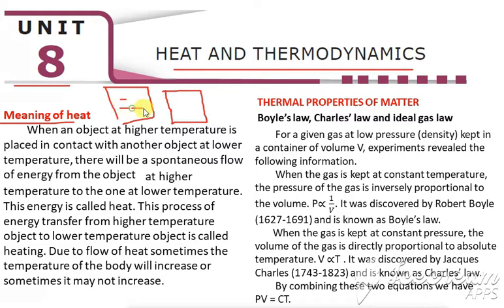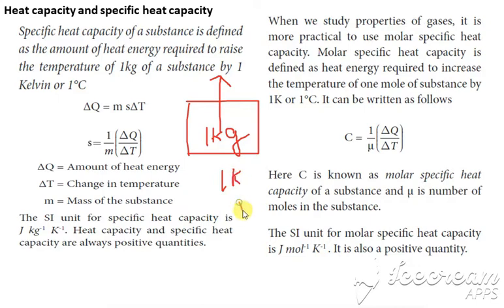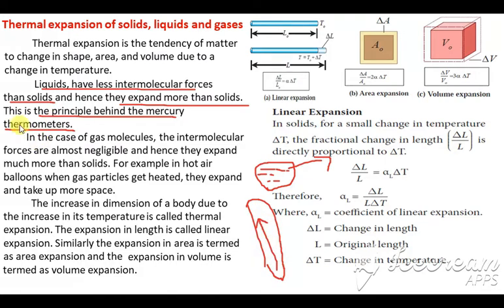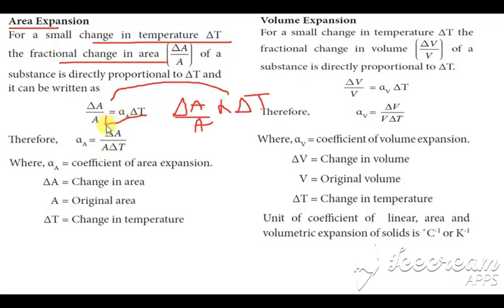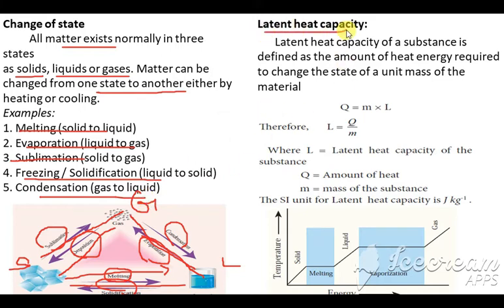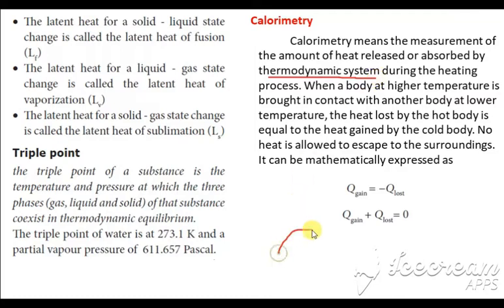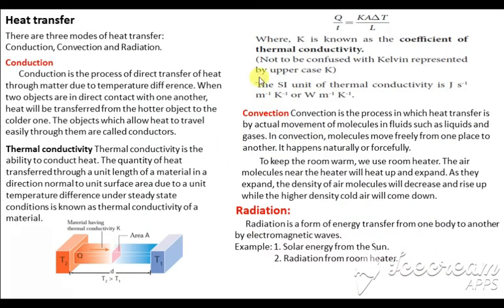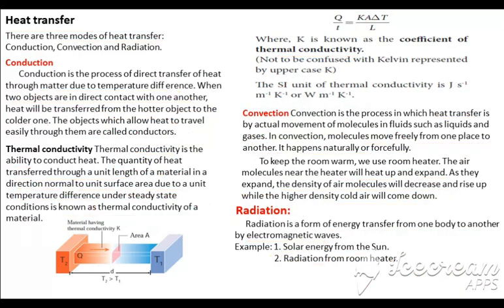11\ CH 8 \HEAT